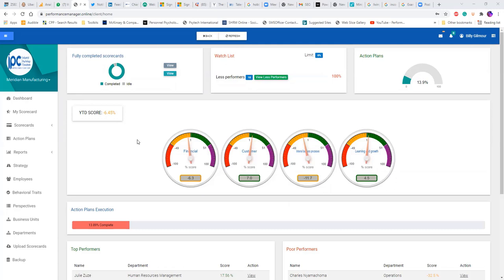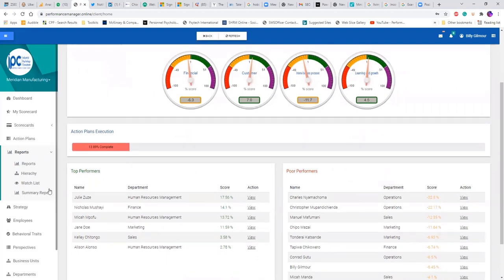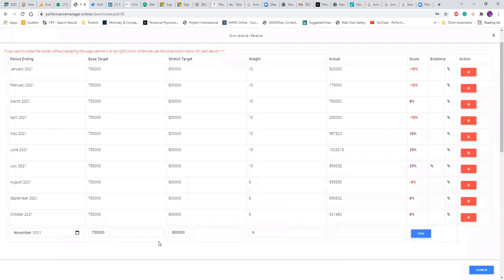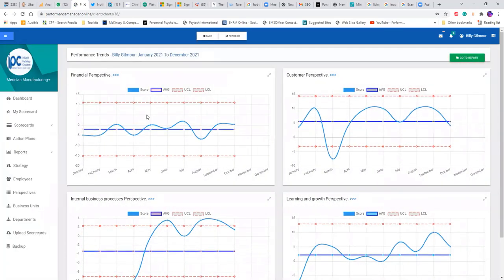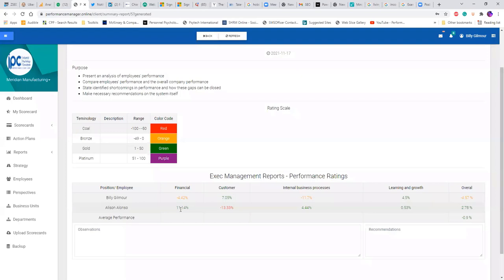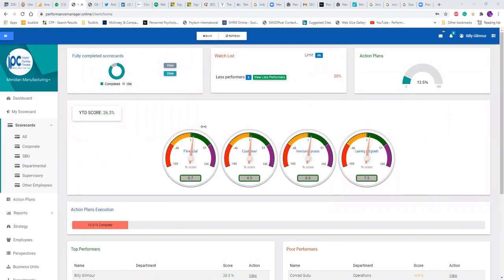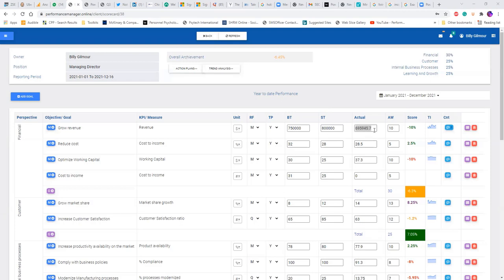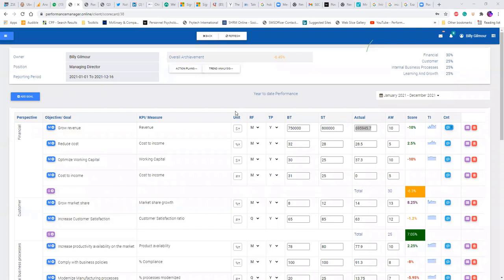Balanced Scorecard Software Presentation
Memory Nguwi and Industrial Psychology Consultants present on the Balanced Scorecard Software.